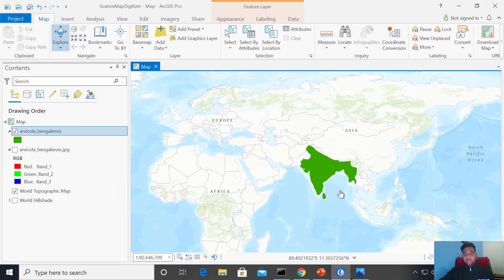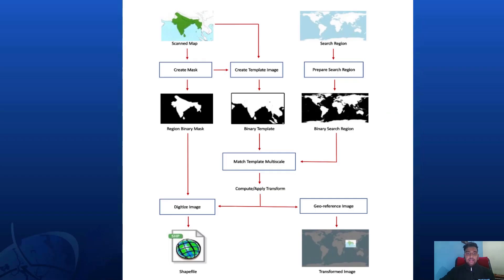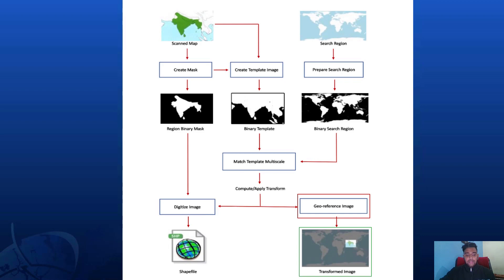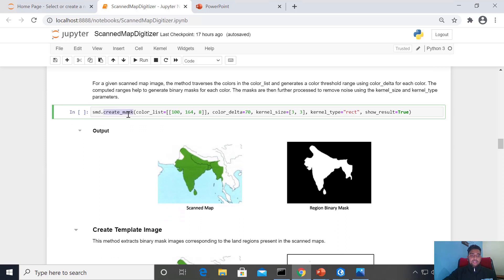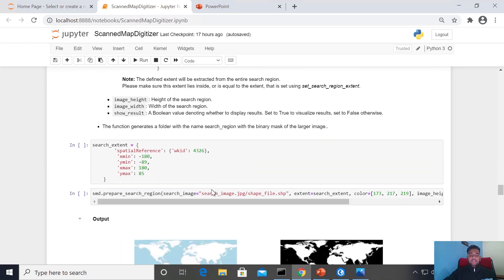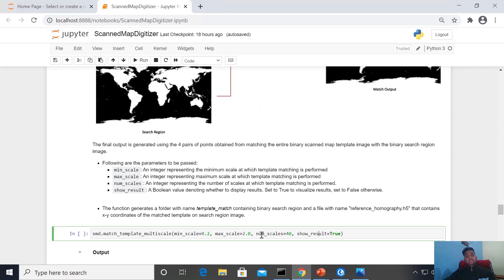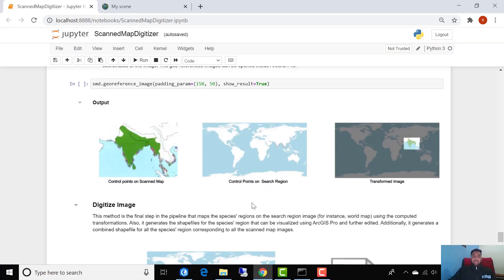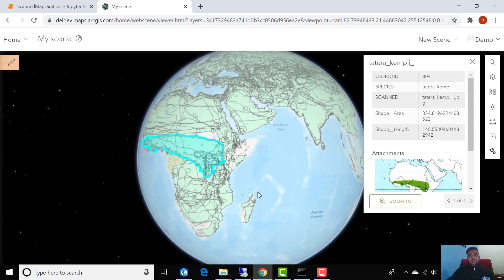How To: Digitize and Georeference from Scanned Paper Maps Using arcgis.learn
Learn how to use the ScannedMapDigitizer class in arcgis.learn to automate the task of digitizing and georeferencing scanned paper maps from a book.
What is the arcgis.learn module?

The ArcGIS API for Python includes the arcgis.learn module that makes it simple to train a wide variety of deep learning models on your own datasets and  solve complex problems. It includes over fifteen deep learning models that support advanced GIS and remote sensing workflows. Additionally, these models support a variety of data types – overhead and oriented imagery, point clouds, bathymetric data, LiDAR, video, feature layers, tabular data, and unstructured text.

Learn about the deep learning models available within the arcgis.learn module